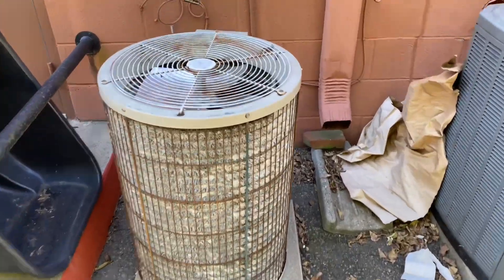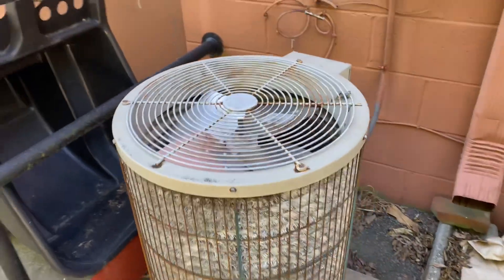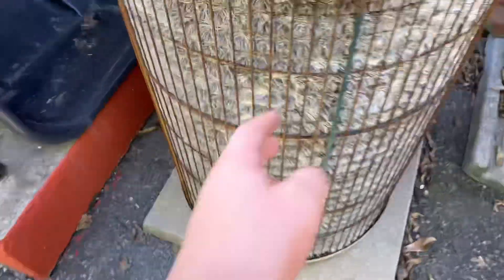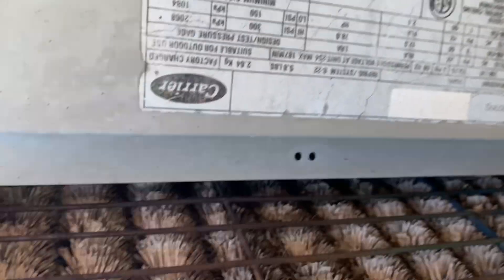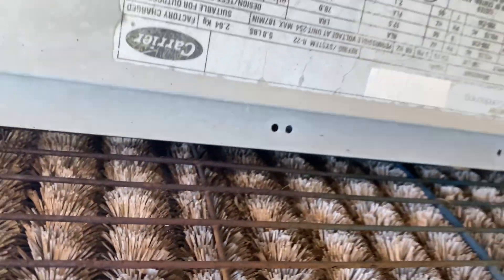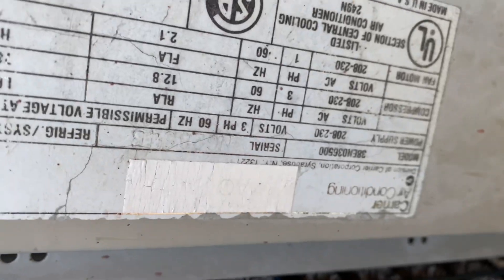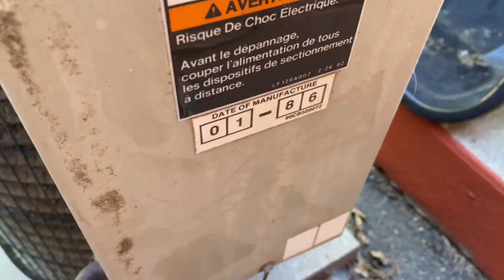Vintage 1986 Carrier Round One Air Conditioner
Enjoy! Located at a business complex in Roswell, GA. The building is 44,281 sqft in size and was built in 1987, meaning that this unit is original.

Unit info:
Brand: Carrier
Model: Round One (38EN)
Seer rating: 8
Type: Strait Cool
Style: Single System Outdoor Condenser
Refrigeration: R-22
Size: 3-Tons
Capacity: 36,000 BTUs
Manufacture date: January 1986
Manufacture location: Syracuse, NY (Estimated)

Filmed Monday, September 26, 2022 at 3:40-3:41 PM Eastern Time on my iPhone 11
Edited Friday, February 24, 2022 at 10:50 PM Eastern Time